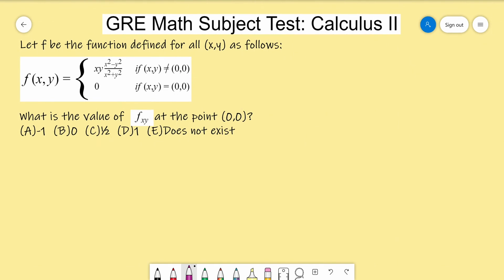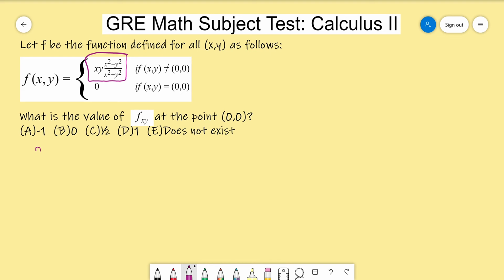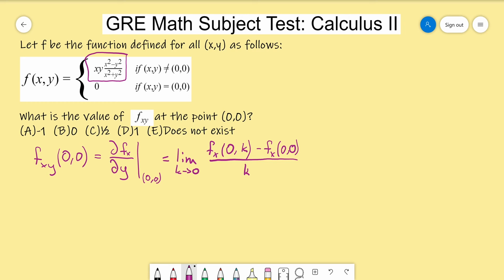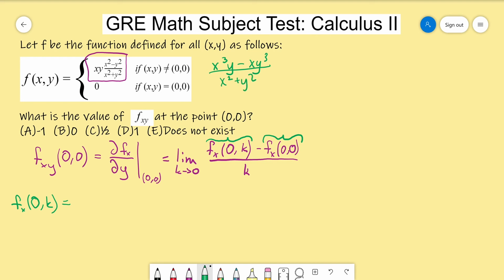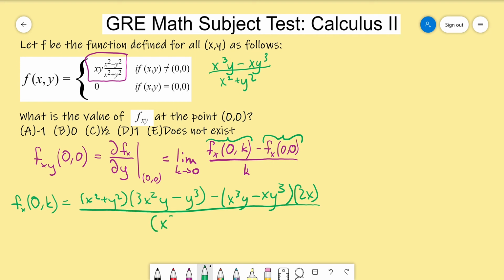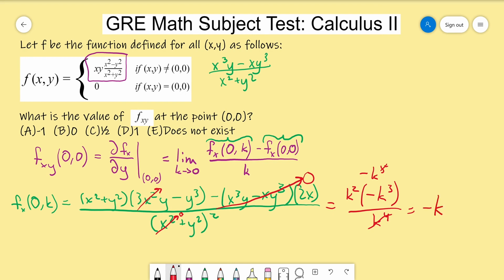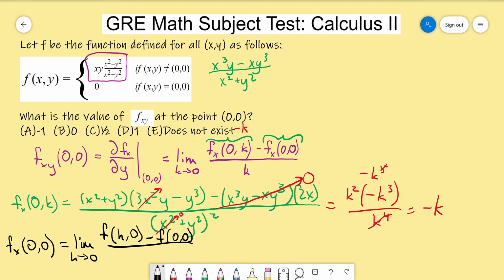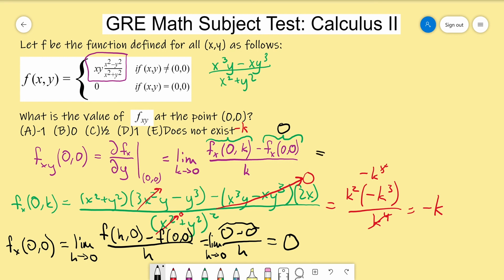Cracking the GRE Math Subject Test - Calculus II #14 (Hard)